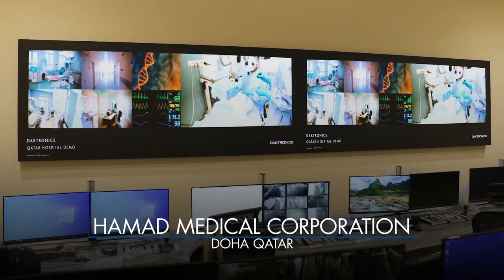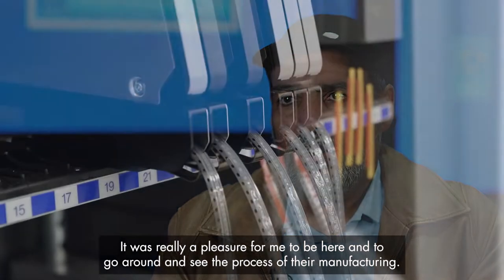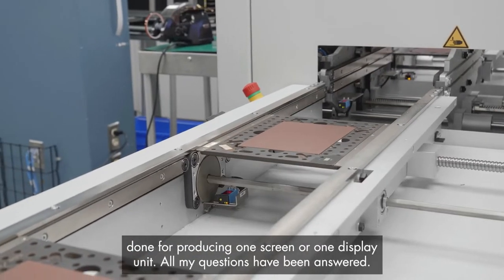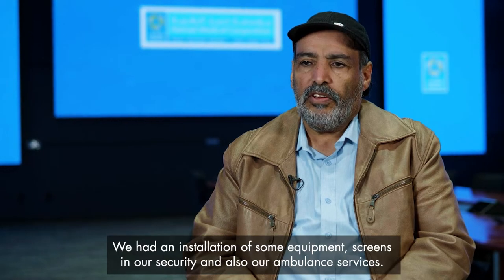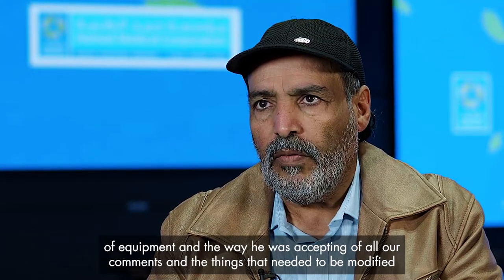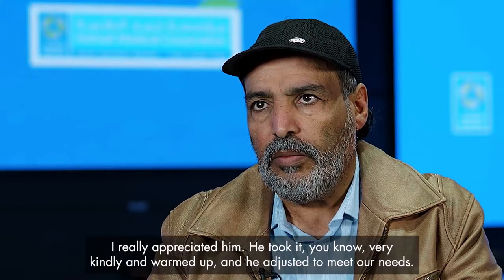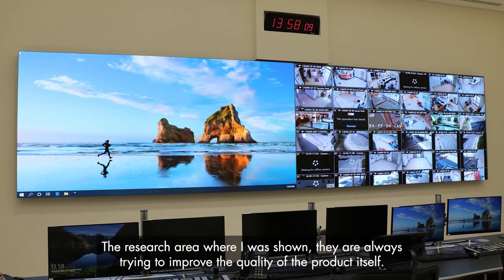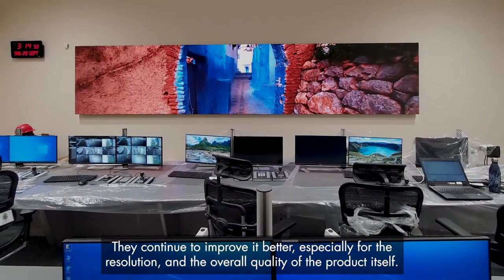Hamad Medical Corporation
Using Daktronics LED video wall technology, the Hamad Medical team benefits from real-time monitoring and up-to-the-minute information easily viewed by their entire team in the room, within both their security area as well as the ambulance services unit.